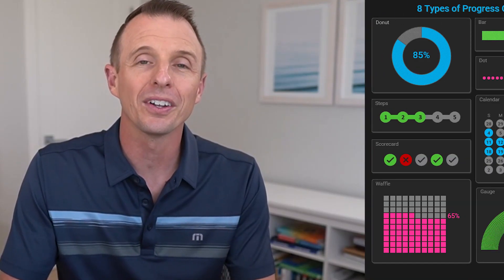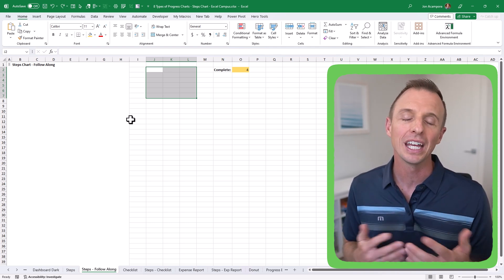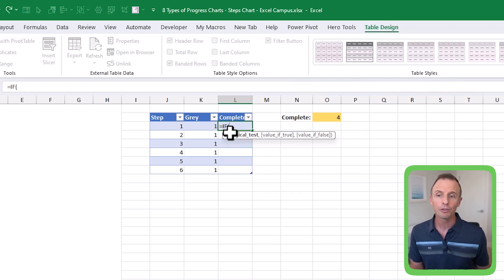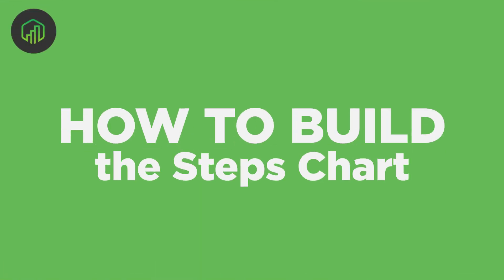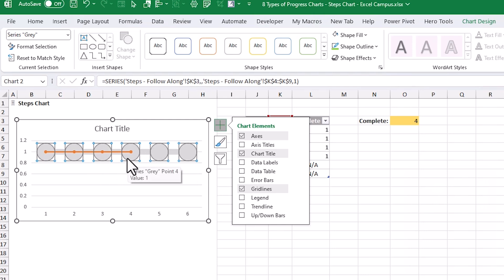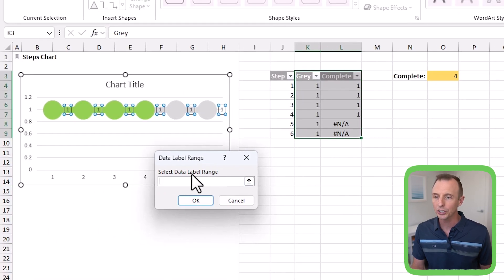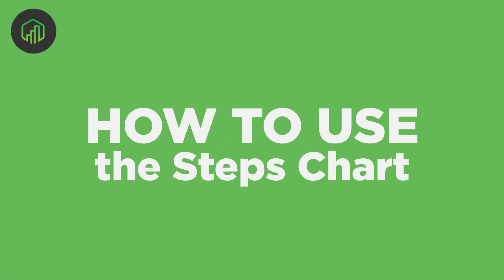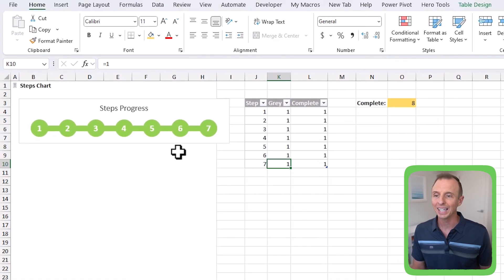How To Make A Steps Chart In Excel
Whether you're visualizing project timelines, tracking progress, or showcasing processes, Steps Charts are your secret weapon. Discover the step-by-step guide to crafting these informative charts in Excel and make your data presentations more compelling than ever.. 📊 DOWNLOAD THE WORKBOOK

🔗LINKS

Related Content

00:00 Introduction
01:00 How to Build Steps Chart
08:40 How to Use Steps Chart
10:55 How to Create a Checklist